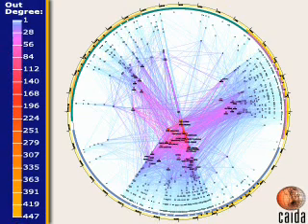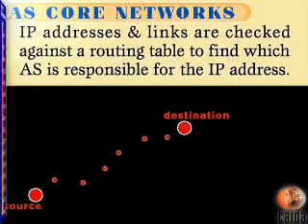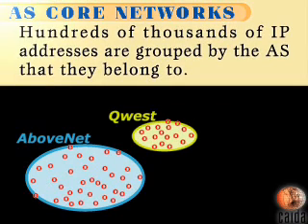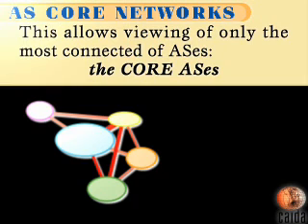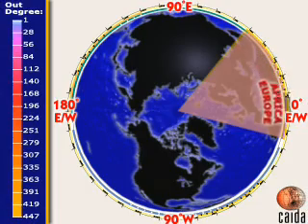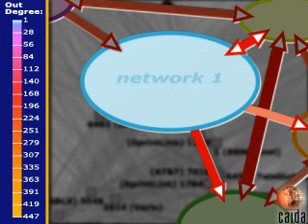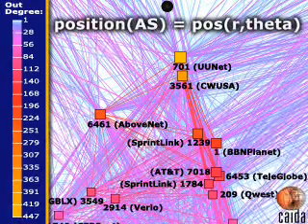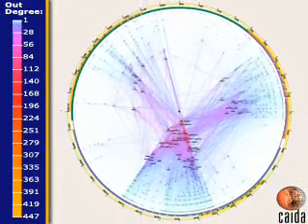AS Core Networks | Internet Active Monitoring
Recorded: Jan 2000, 3m 20s

AS Core: Visualizing Internet Topology at a Macroscopic Scale

By: Center for Applied Internet Data Analysis (CAIDA)
Based at the University of California's San Diego Supercomputer Center